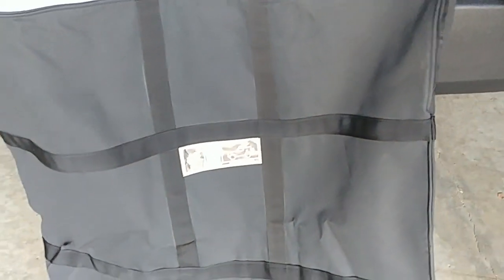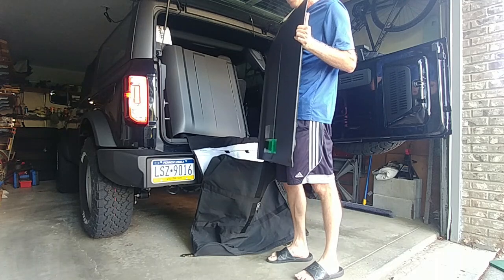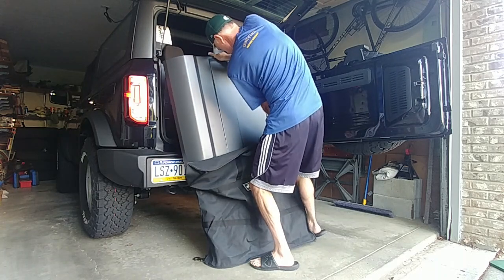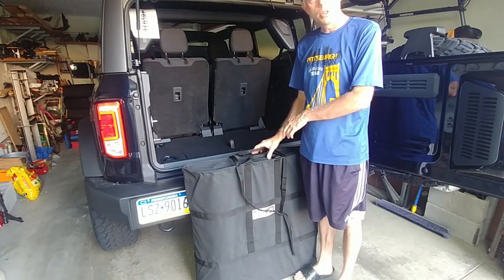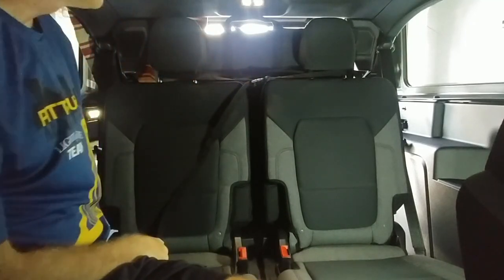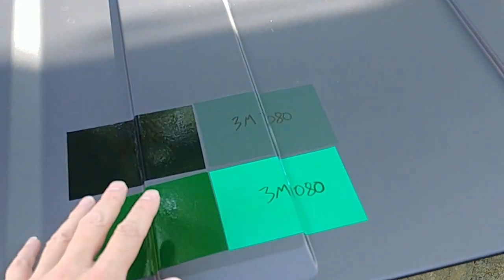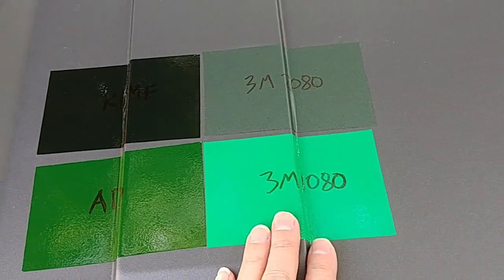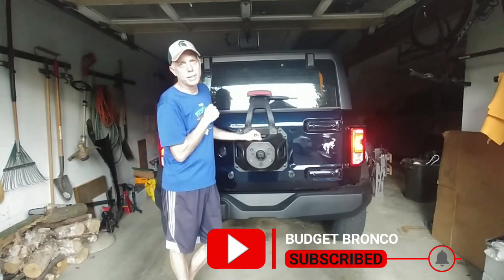Ford Bronco 2 door MIC top front panel storage bag - how to load and secure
This week I've taken a break from DIY projects and instead spent more time actually driving the Budget Bronco!  Even so, I hope to help others with some tips on how to load and use the front panel storage bag that comes with the 2 door Bronco MIC top. It is a little tricky, so hopefully my advice might save you some aggravation.

I'll also show you a simple test that I am doing to see how well some different vinyl wrap samples adhere to the MIC top.

Music with permission by Ronan Conroy (ronanconroy.bandcamp.com)